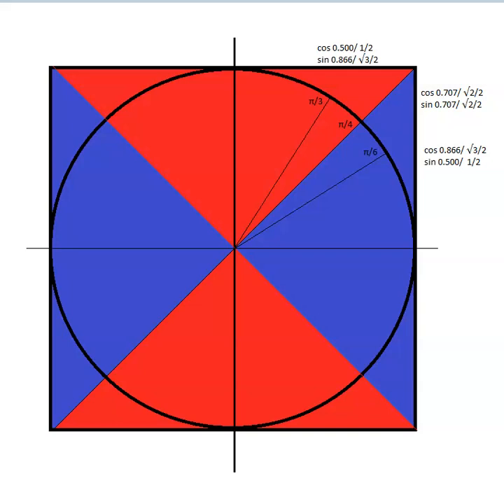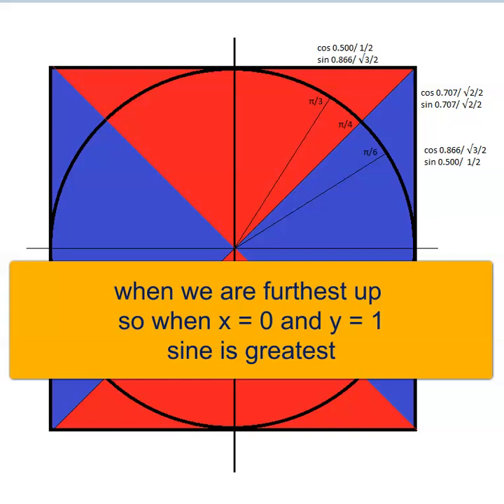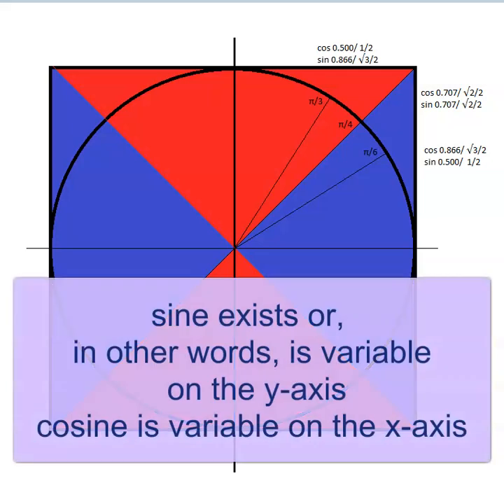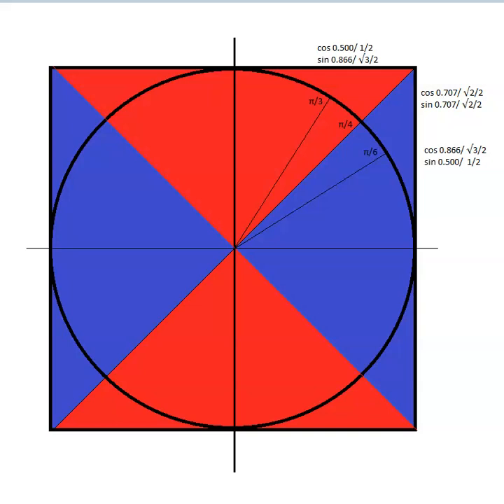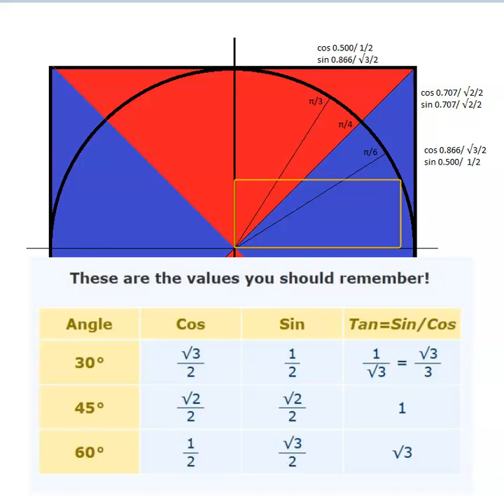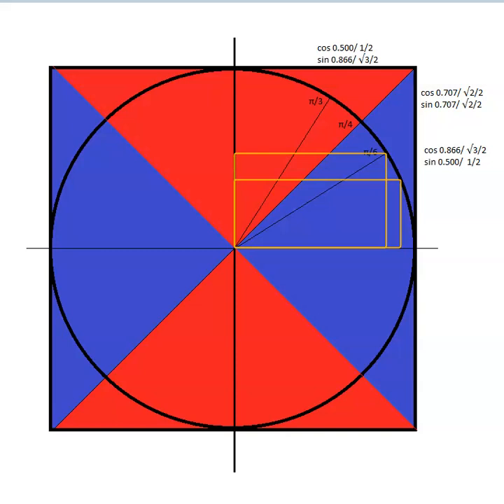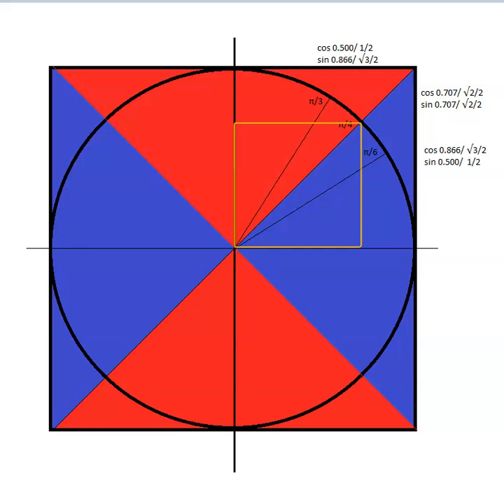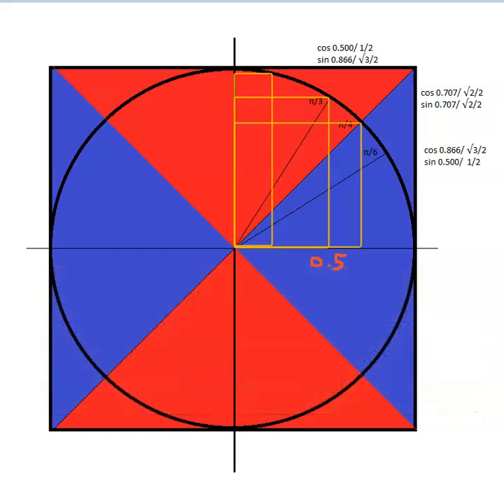visualising sine and cosine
a short tutorial suggesting some ways to visualise the sine and cosine functions in trigonometry